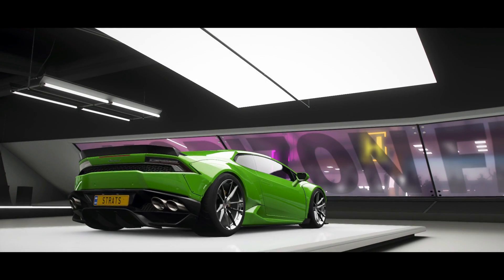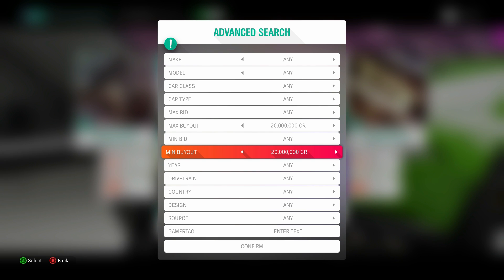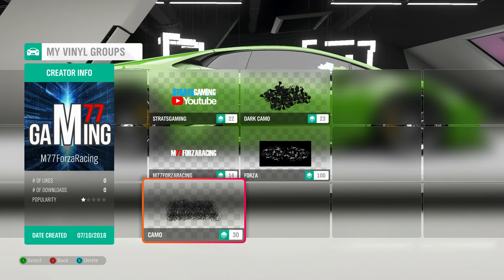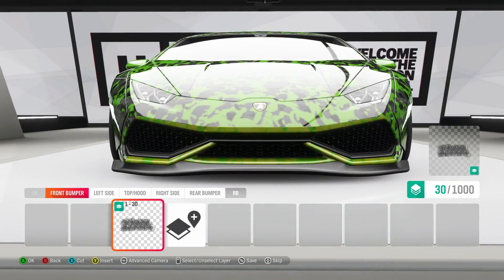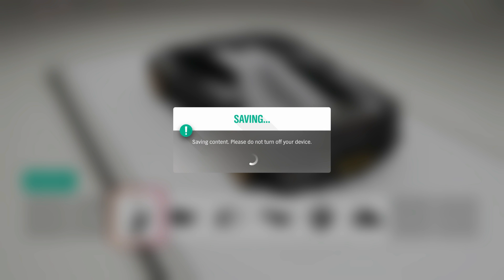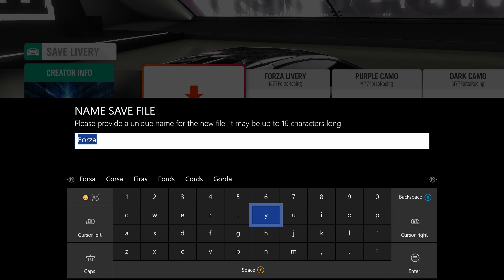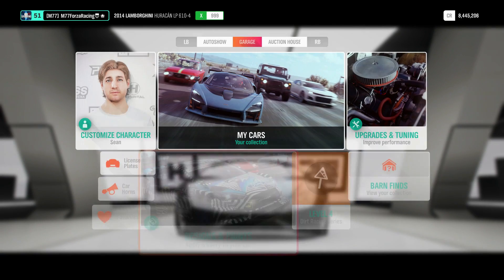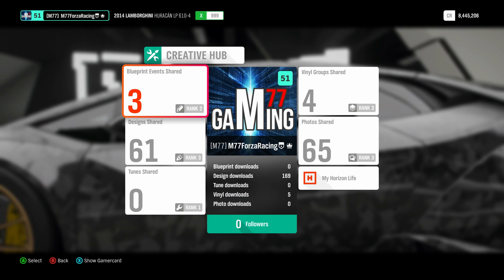HOW TO MAKE MONEY IN FORZA HORIZON 4 ($100,000,000CR+)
Hey Everyone. Today, i am showing you how i made over $100,000,000 credits in forza horizon 3 and how i am going to do it in forza horizon 4. As we all know, selling cars in forza horizon 4 on the auction house is an awesome way to make money in the game. however, some people can sell their cars for way more than the average player and the reason behind this is because they are classified as a legendary painter or tuner. Basically its really simple, all you have to do is create designs or tunes in forza horizon 4 and share them so that the community can download them. Once hitting a combination of 50,000 downloads, uses and likes. You will have reached the legendary status where you can now sell your cars, any cars for up to $20,000,000. This process might take a month, 2 months or even longer but if you start now, you will be way closer to making insane money in this game.

"Forza Horizon 4 is an upcoming open world racing video game developed by Playground Games and published by Microsoft Studios. It will be released on 2 October 2018 on Xbox One and Microsoft Windows after being announced at Xbox's E3 2018 conference. The game will be set in a fictionalised representation of the United Kingdom. It is the fourth Forza Horizon title and eleventh instalment in the Forza series. The game is noted for its introduction of changing seasons to the series."